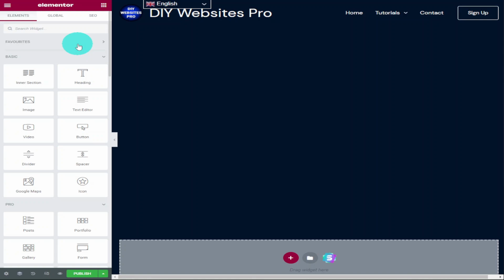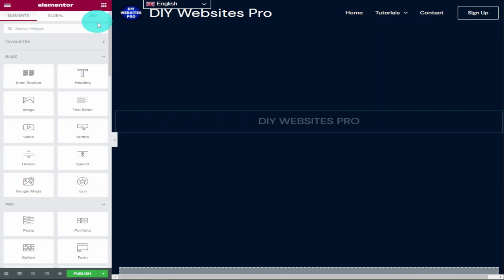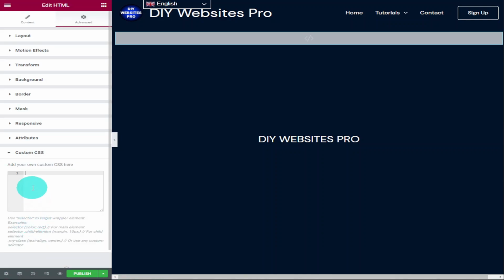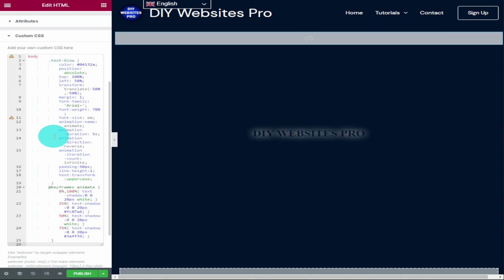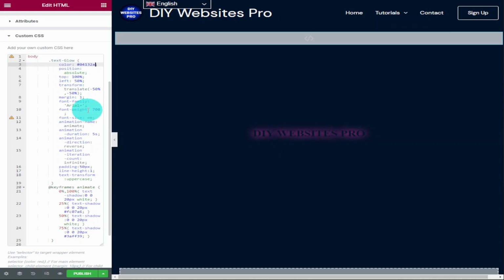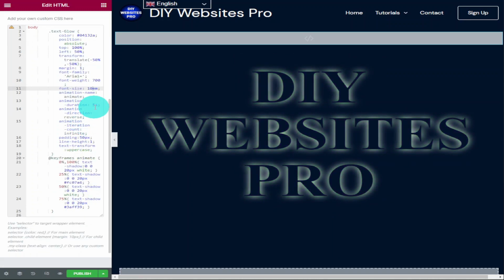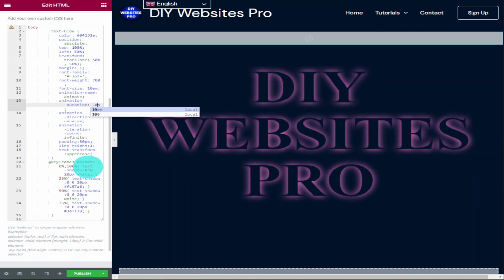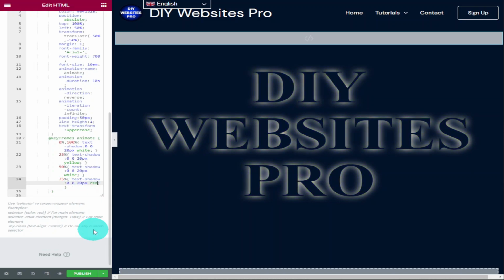How To Add Glowing Text In Elementor ( CSS tutorial )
In this video I will show you How To Add Glowing Text In Elementor. This can add an amazing effect to your site with very little effort and no real CSS knowledge is needed as as I have done most of the hard work for you.

00:00 - Intro - How To Add Glowing Text In Elementor ( CSS tutorial )
00:14 - How To Set Up Your Elementor Page
00:24 - Adding Code For Elementor Text
00:54 - Add Glowing Text CSS Code To Elementor
01:28 - How To Edit Glowing Text In CSS Elementor
03:05 - Changing Glowing Text Colours In CSS On Elementor
03:53 - Important Information On Adding Glowing Text In Elementor